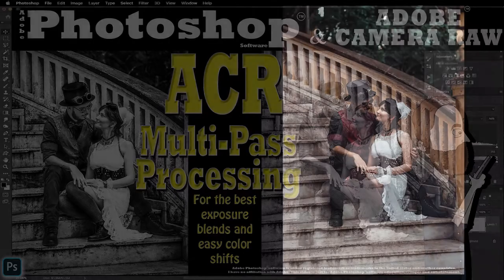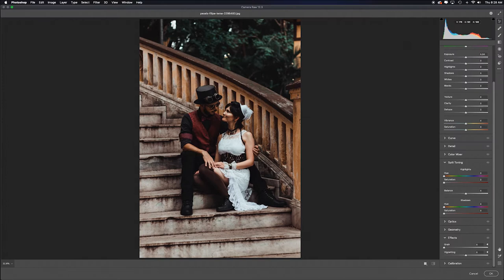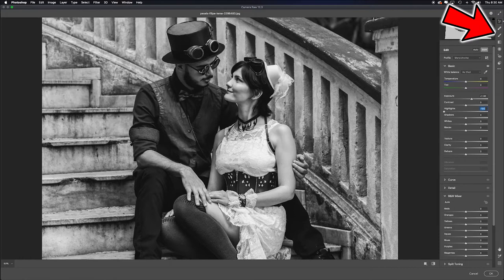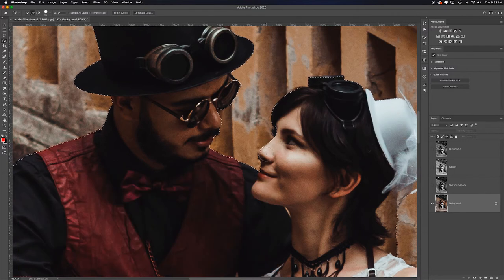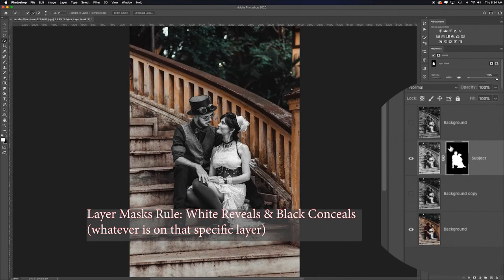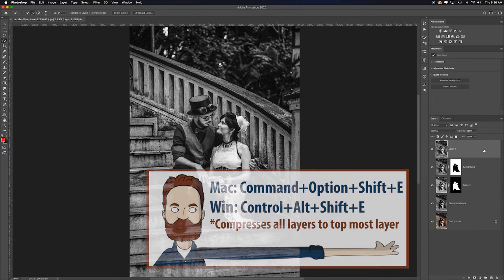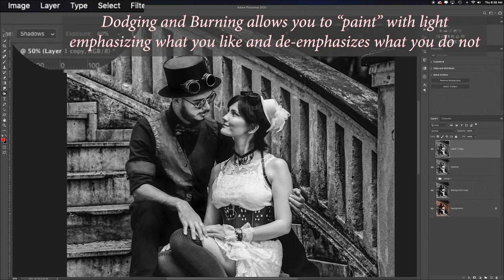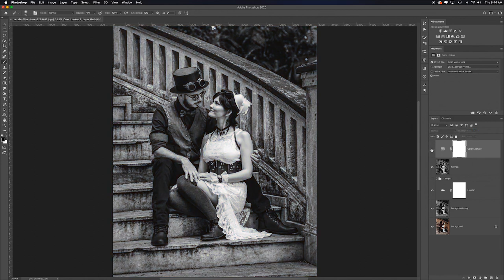Multi-Pass Processing in Photoshop & Adobe Camera Raw for Portraits! Best of Exposure Blending!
In this video I show how to use both Photoshop and Adobe Camera Raw to process the subject and the background separately for exposure blending. Start to Finish portrait retouch edit with color to black and white conversion and toning. ColorGrading ColorToB/W

This video is part of the playlist series titled, Photoshop Tips & Tricks, where I cover the most popular tips and tricks to use Photoshop to manipulate your images to align with your ideas and vision. They range from basic to advanced techniques that will cover the bulk of information photographers, artists and designers need to master Photoshop. I hope it helps. Thank you.

►SHARE YOUR WORK WITH US:
1) Post your Adobe Spark URL in the YouTube comment section (Google “ULearn Adobe Spark” to find my how-to video on that)
2) Post on Instagram with the hashtag
3) Post in our community Flickr group (you could also then repost that link in the YouTube comment section also). The ULearn Photoshop Flickr group is a community space where like-minded Photoshop artists, photographers and designers can share their Photoshop creations with each other. We have the capacity to learn, teach and inspire each other just by sharing what we make with each other while offering positive support, insight, and encouragement. Please join and share your creations.

►CREDITS
● Stock image provided by pexels.com or pixabay.com
● Photoshop video tutorials by the Photoshop Professor